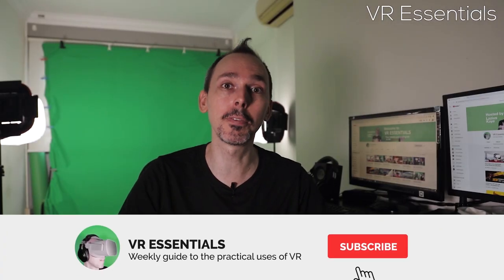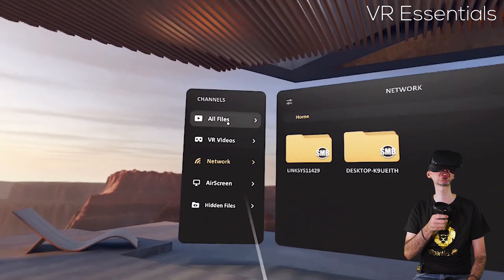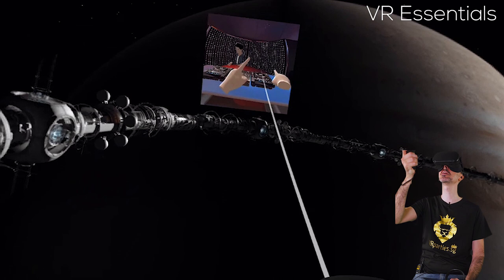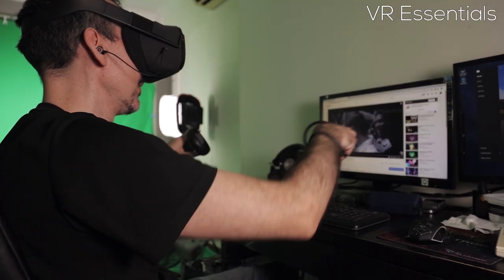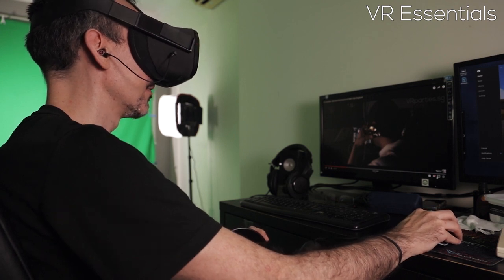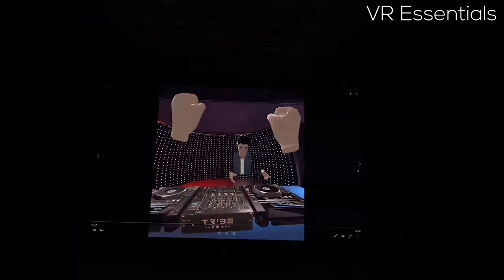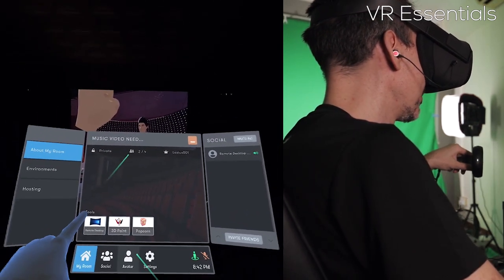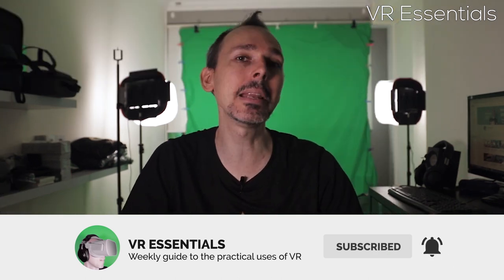Top 3 oculus META quest vr video media viewing apps - Featuring TribeXR & DJ Gemstarr.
Today we review the top 3 Apps to watch your content using the Oculus META Quest. We give examples using a video of DJ GemStarr who we collaborated with recently using the TribeXr App.

4K HDMI cable